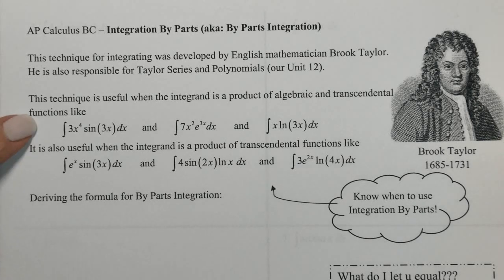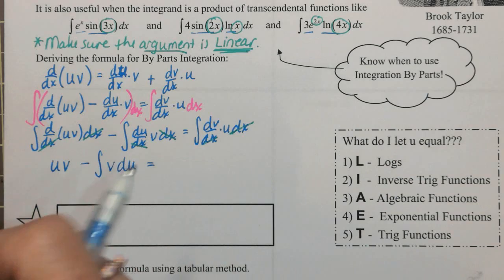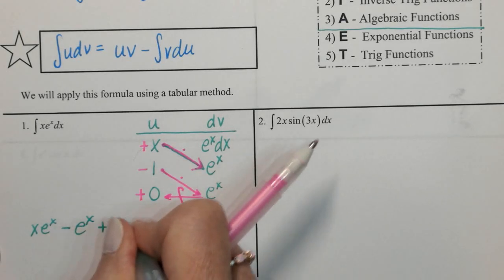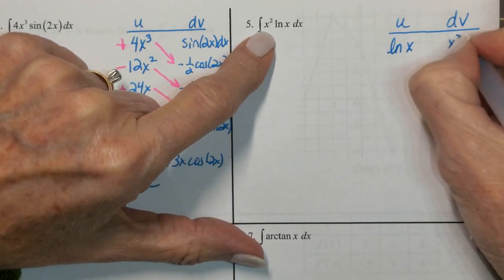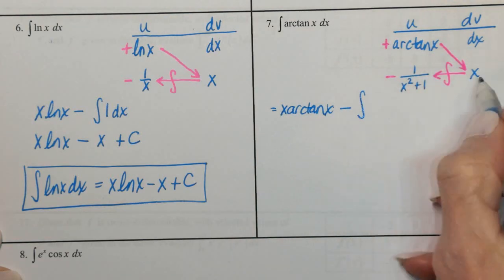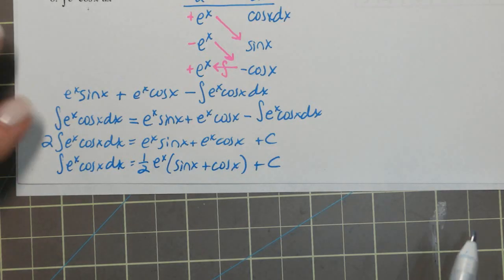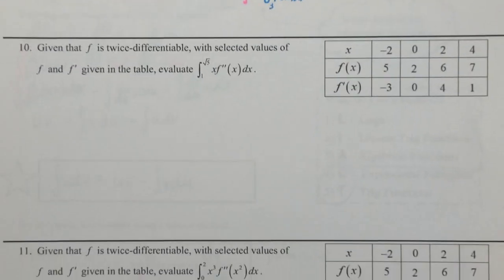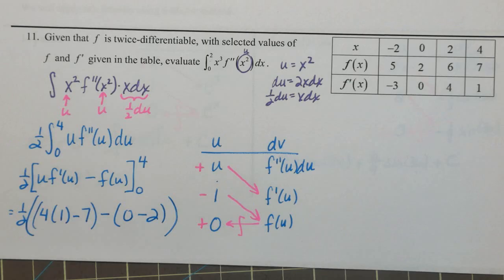AP Calculus BC - By Parts Integration